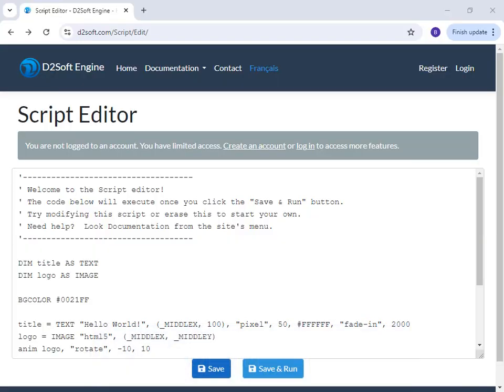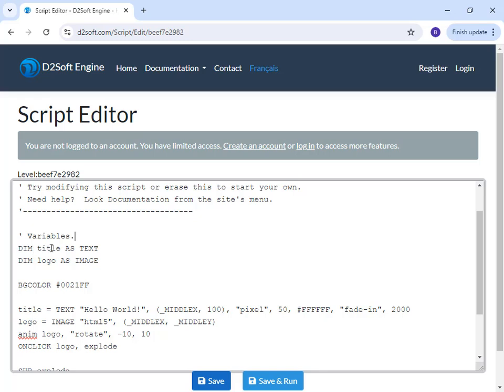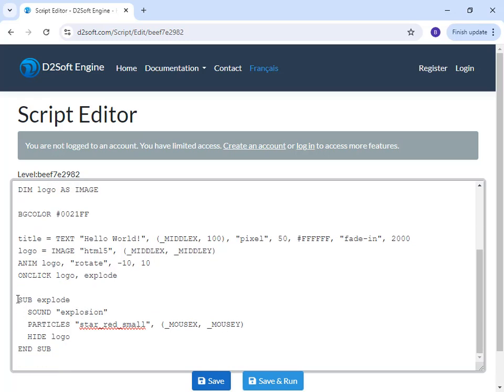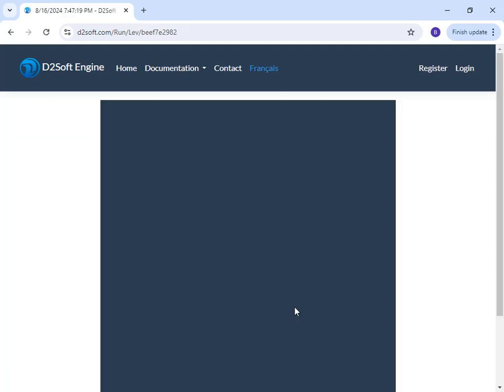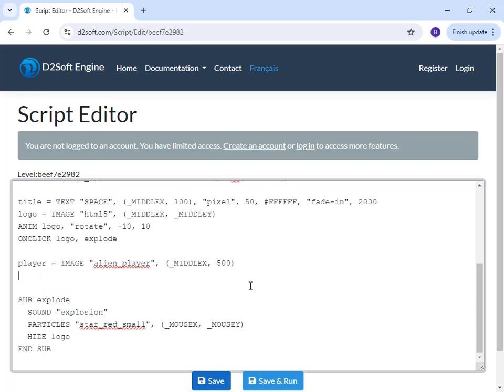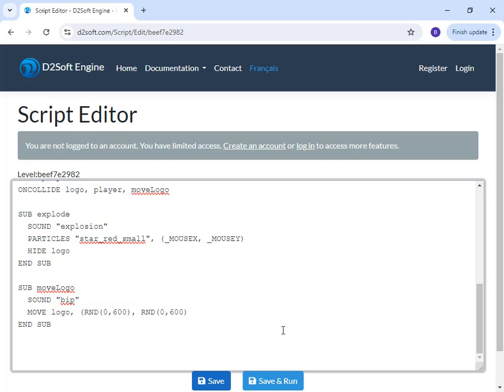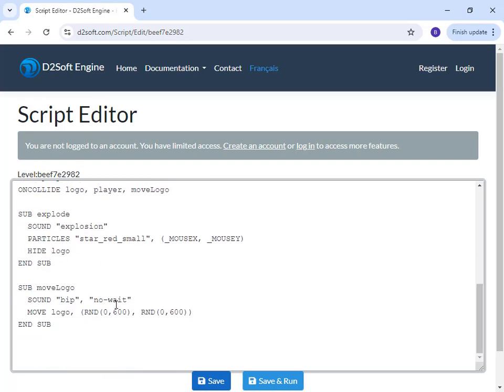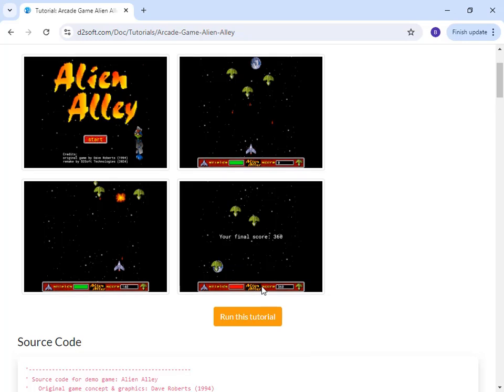Start Coding a Simple Program Using the D2Soft Engine for HTML5 Devices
Using the Script Editor, you can start writing your own games or apps to be run inside the Web browser on mobiles and computers.  This video gets you started with the default sample code provided and improves on it.

See more advanced games written for the engine in the tutorials.